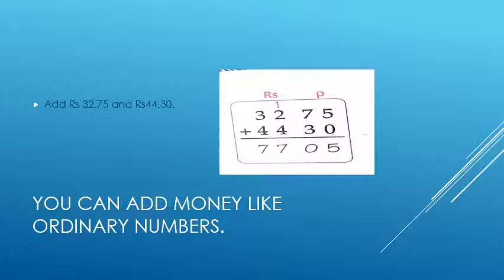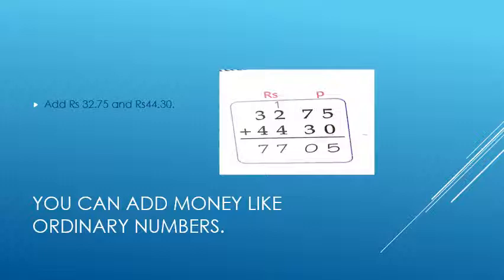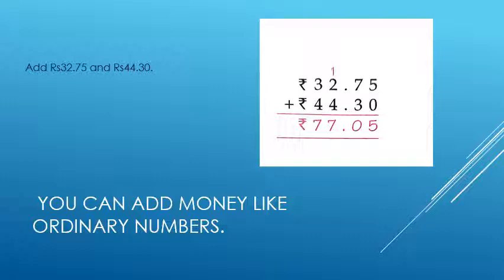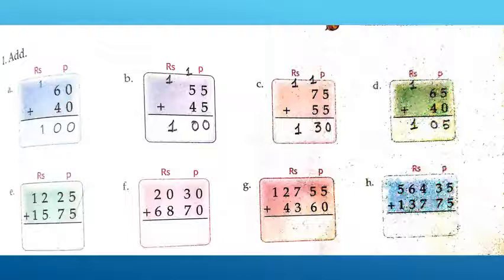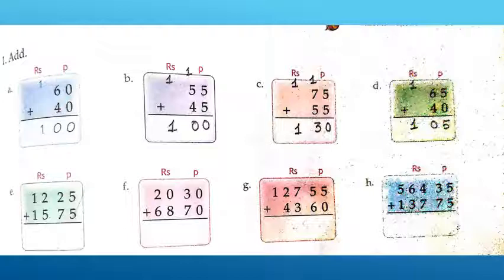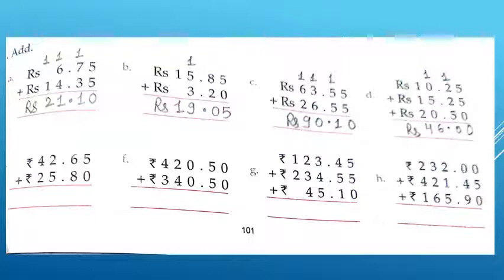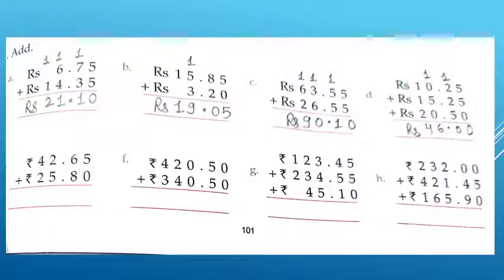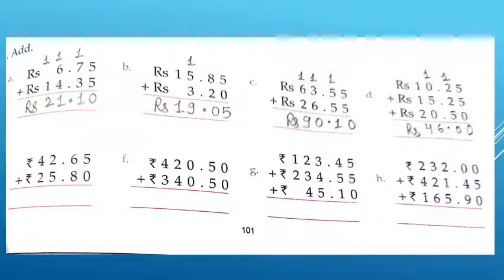Class 2, Mathematics (Page no-101) by Priyanka Bisht